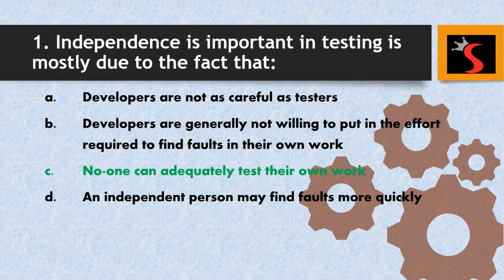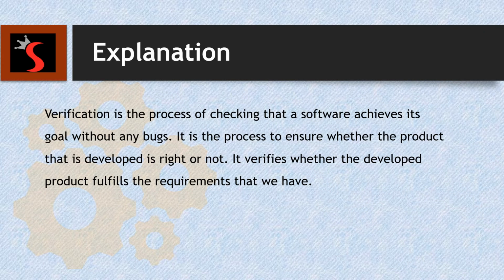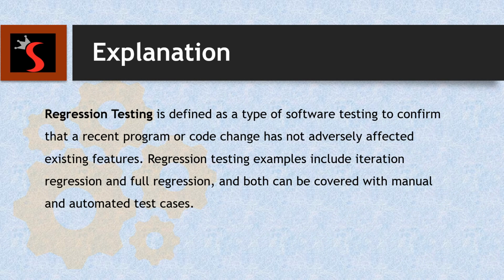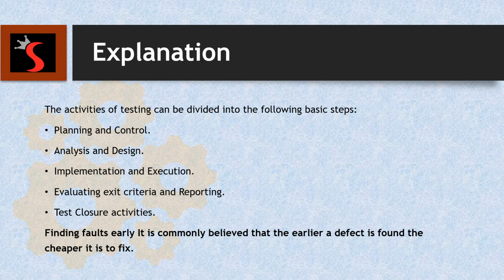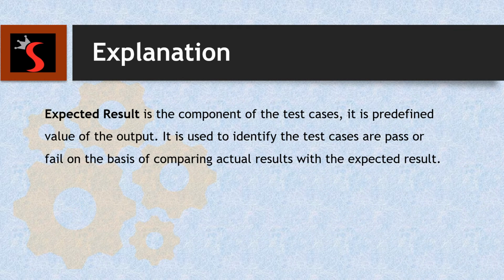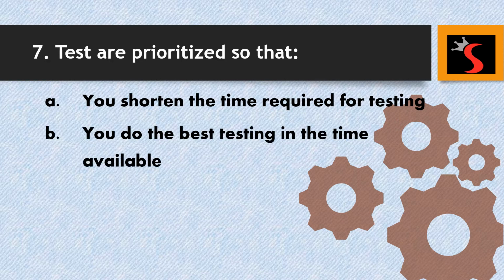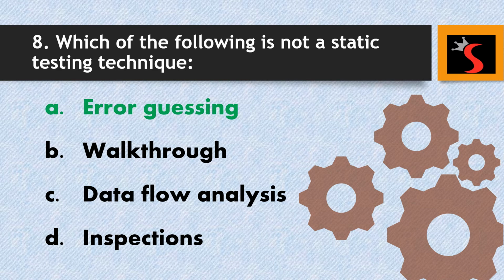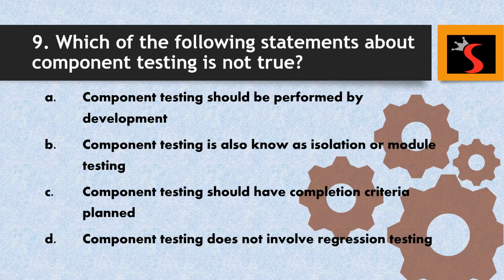ISTQB - Certified Tester Foundation Level - Quiz - 3